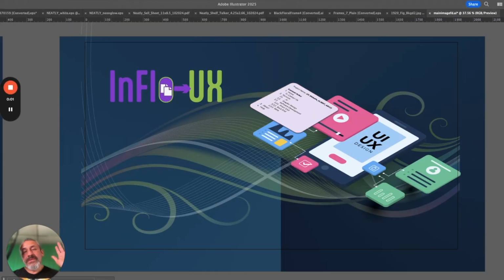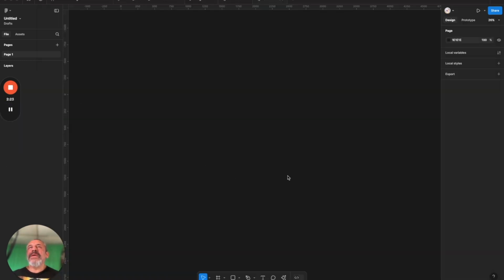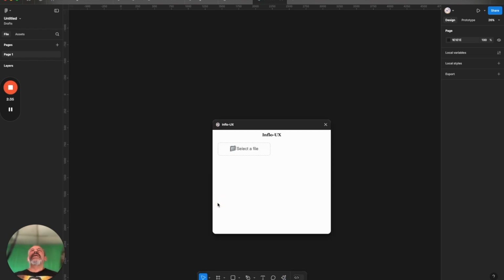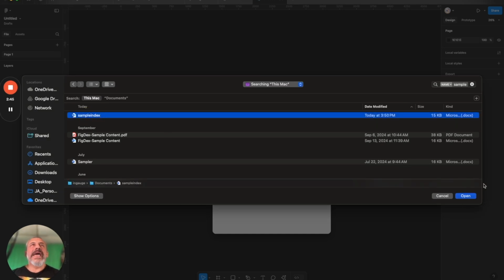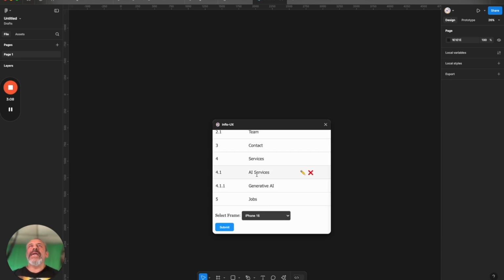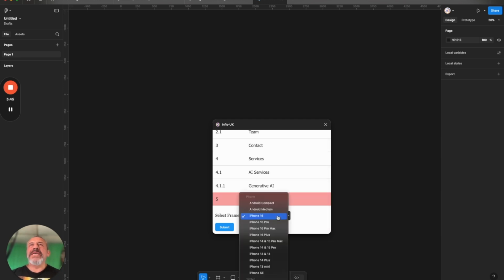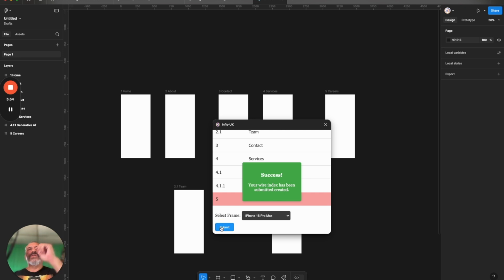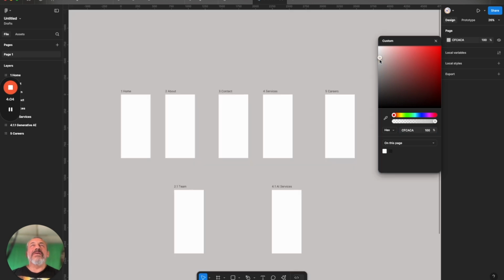InFlo UX 4 Figma Launch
Introducing InFlo-UX – the prototype plugin for Figma (Adobe XD and Sketch to follow) that transforms your document content index into an interactive prototype.
InFlo-UX seamlessly ingests content index documents of all kinds, automatically creating numbered and labeled frames, all while retaining the project name, section titles, and page numbers.

Ideal for agencies and designers looking to streamline workflows,
InFlo-UX accelerates your design process by turning static content into an interactive, organized prototype with just a few clicks!